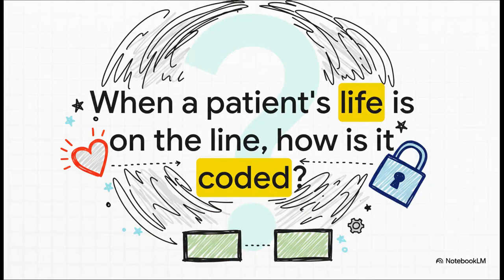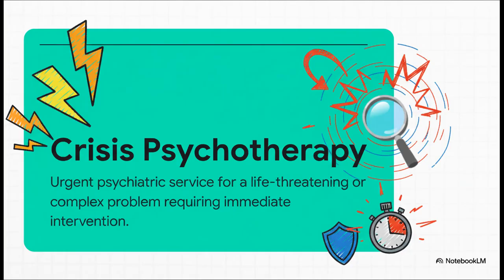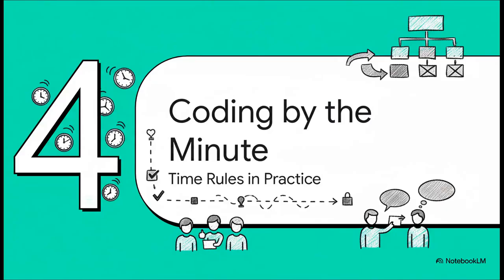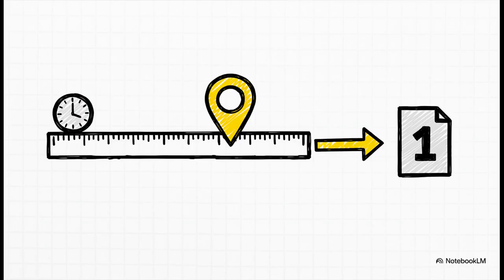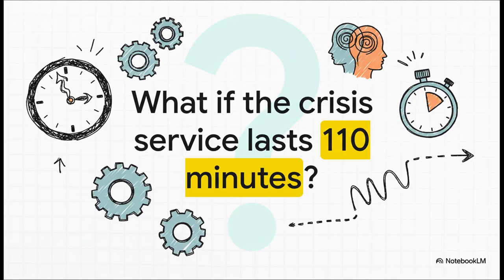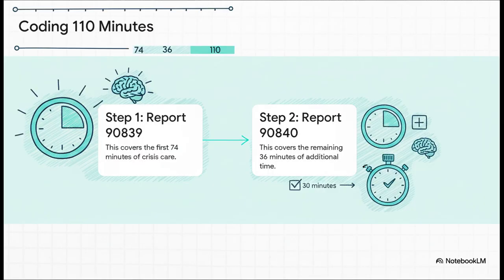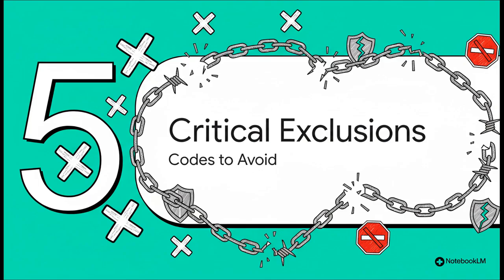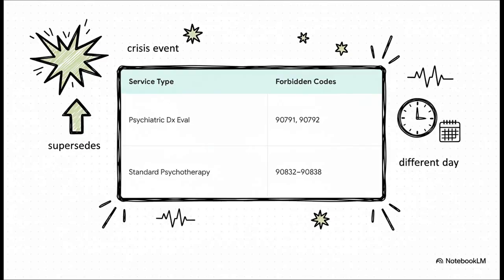Medicine Guidelines — Psychotherapy for Crisis Coding [Code Series: 90839–90840]